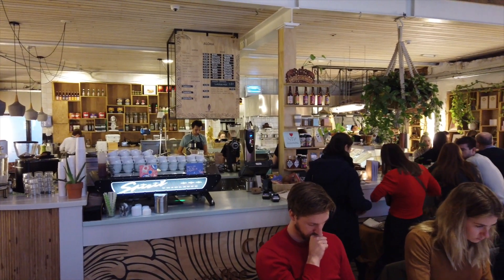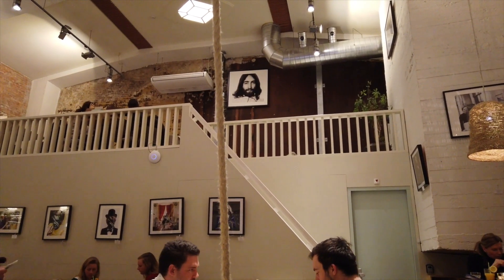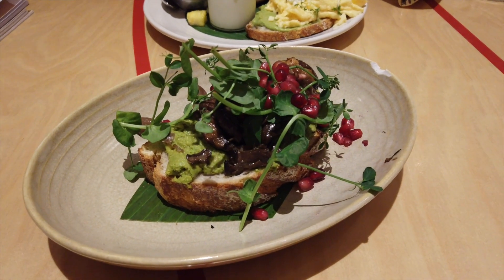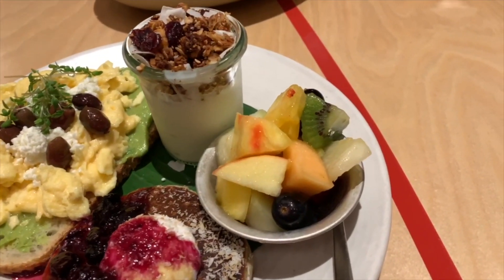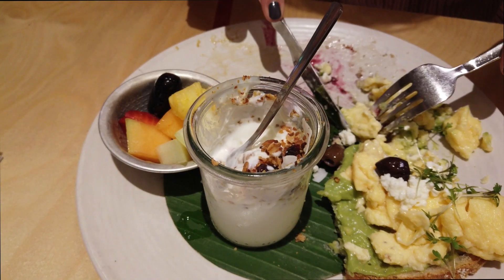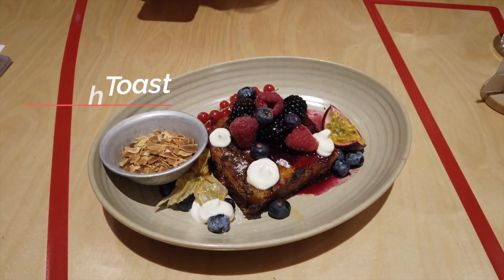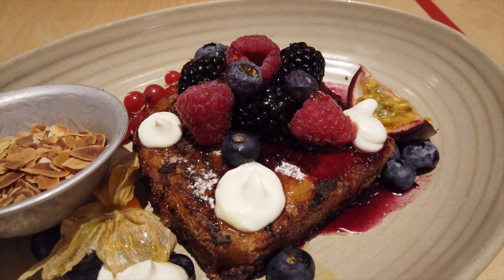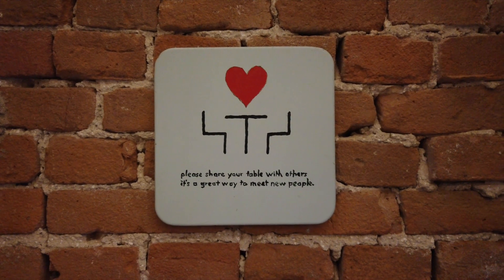Coffee & Coconuts Review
⭐️⭐️⭐️⭐️⭐️  Pancake Day Countdown - The last of our Pancake Day countdown for 2019 🥞 featuring a small coconut pancake!
A review of yummy brunches in Coffee & Coconuts, Amsterdam. A quirky and unique place that oozes chill vibes 😎.